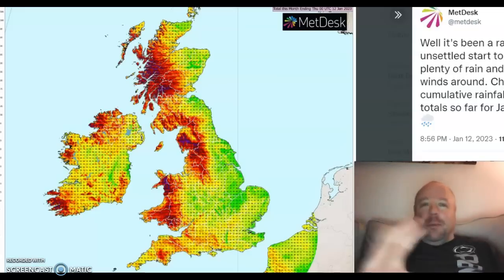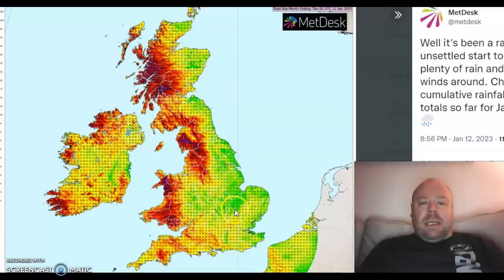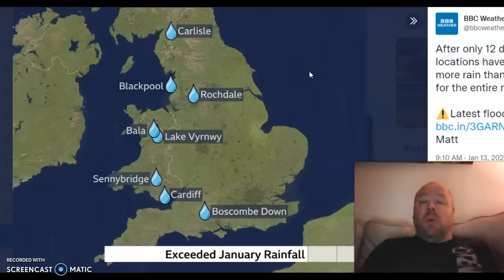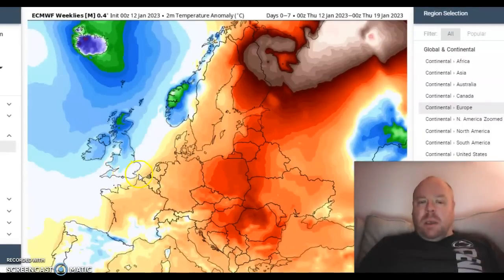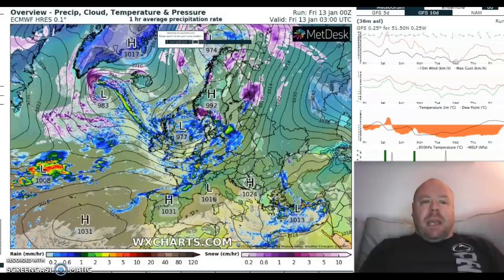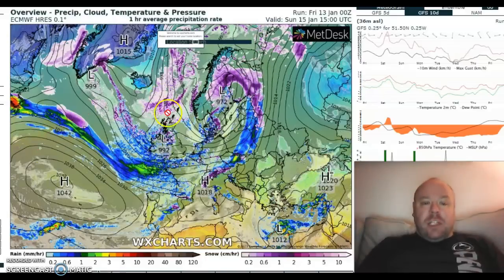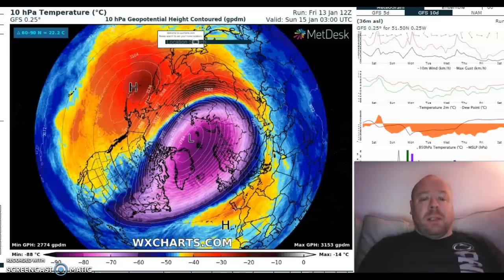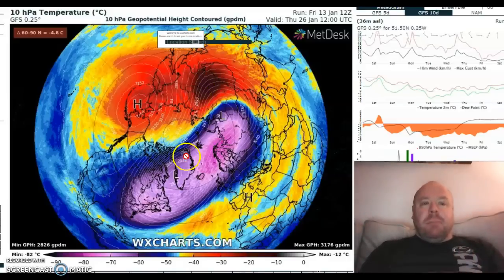GWR Ed 25 (pt 2): Huge pattern flip underway, SSW on the horizon?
Thanks for clicking onto the 25th edition of the GLOBAL WEATHER & CLIMATE REPORT!

Be sure to check out my twitter page for updates relating to today's topics as well as frequent global weather and climate news! @MarkVogan

For all my written weather content, please for monthly and long range outlooks & more.